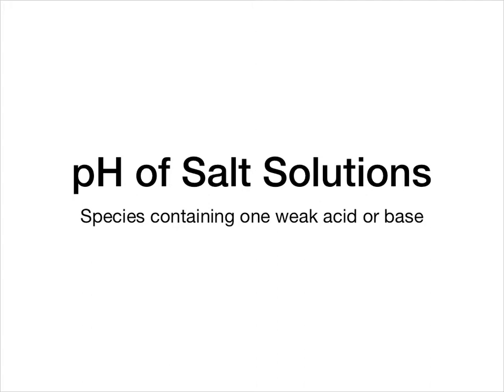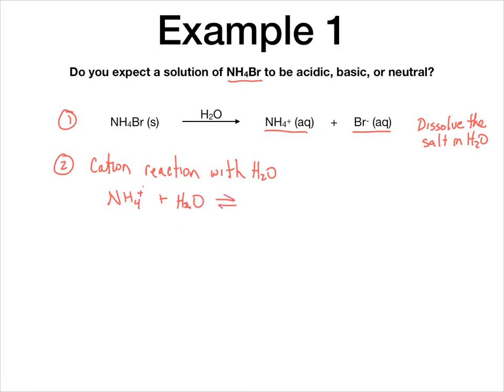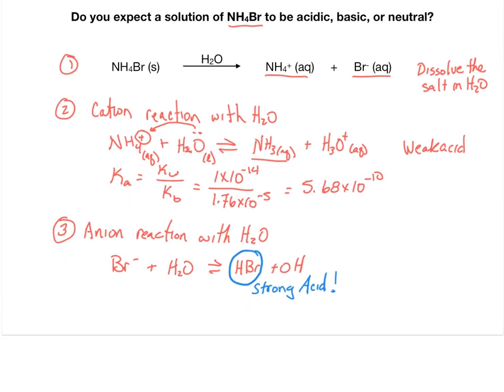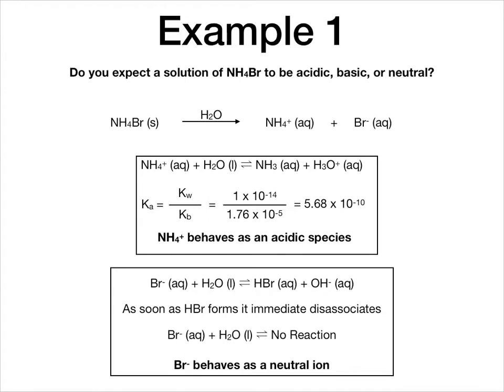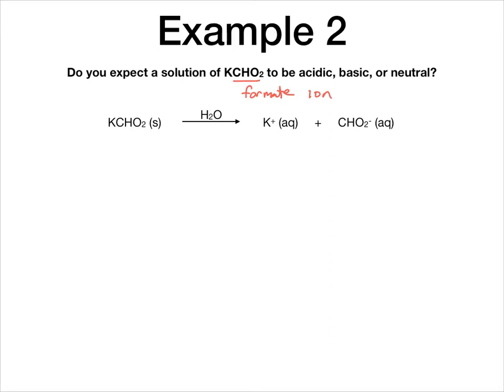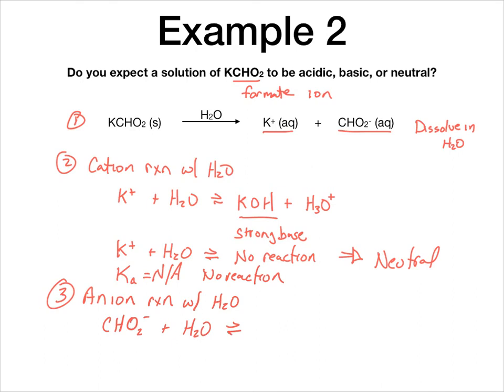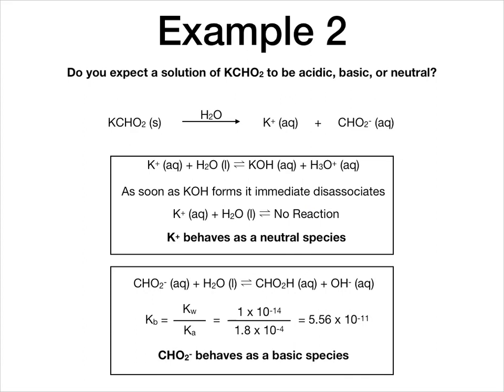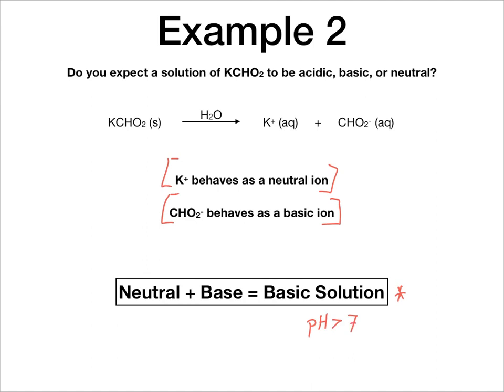Acidic or Basic Salts - Chapter 16-8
Learn what happens when salts containing a weak acid or base are dissolved in water.